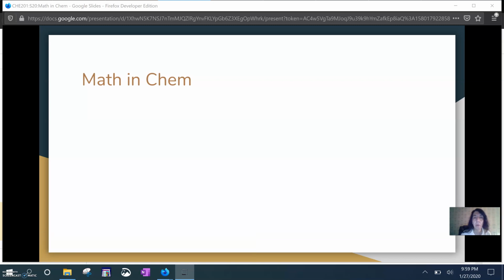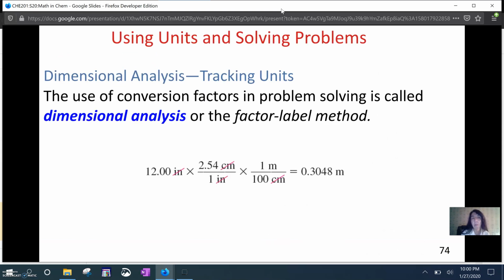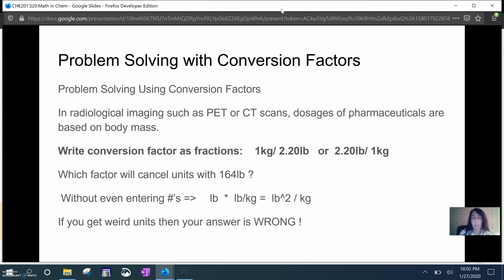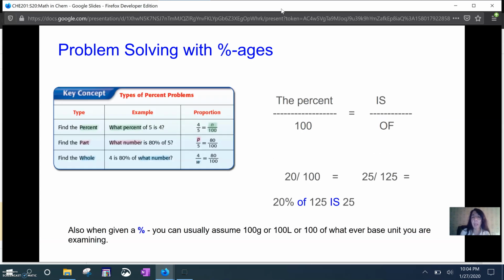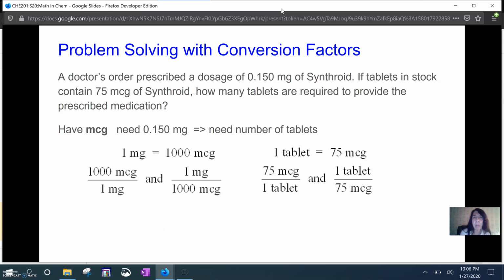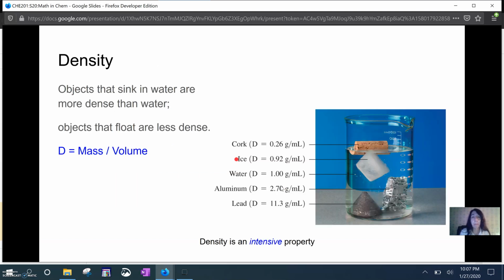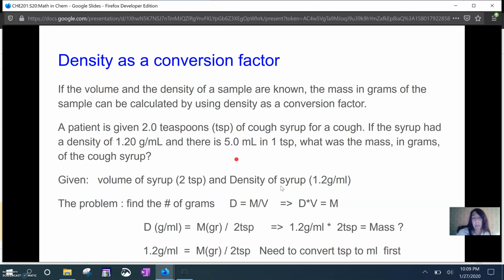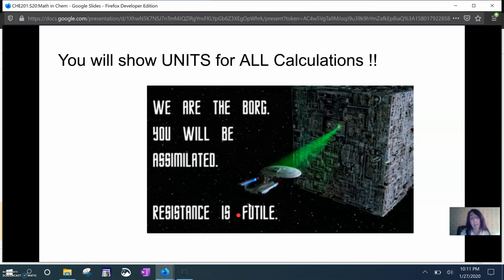Chapter 1: Unit Conversion and Dimensional Analysis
The last video for Ch 1 - this will cover unit conversion and dimensional analysis.